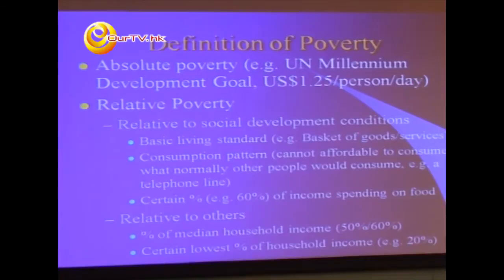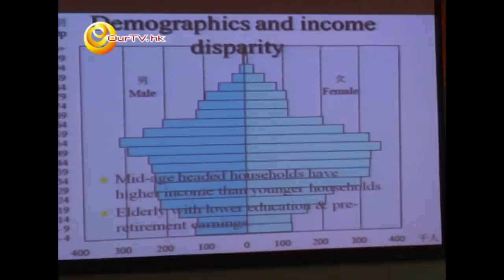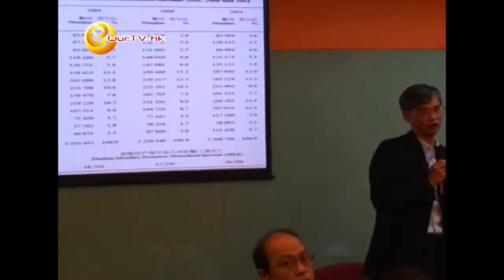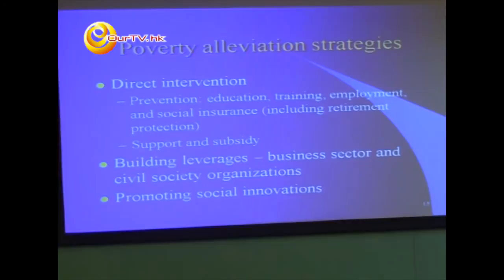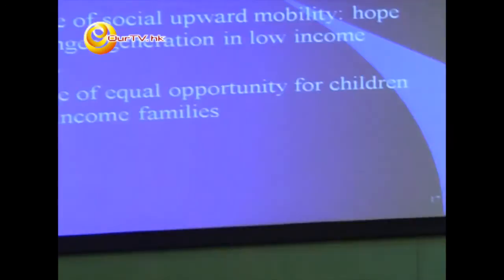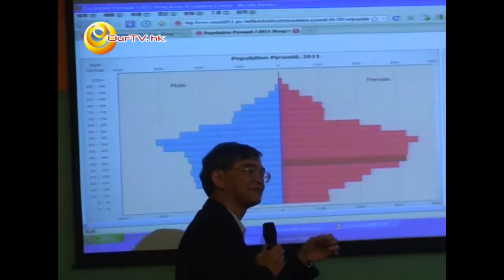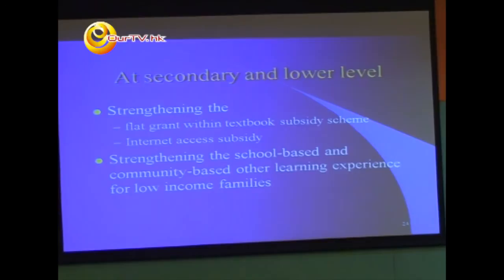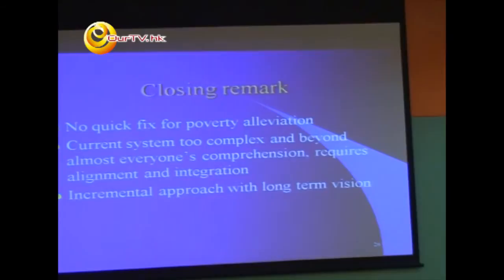Engagement Evening with Dr. Law Chi-kwong: Intergenerational Poverty and Social Mobility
Organized by Community Development Initiative,

The Community Care Fund has launched various assistance programmes to help the underprivileged and low income families. Many believe equal opportunity of education can improve the social and economic status of the disadvantaged. Recently, a new assistance programme of "extra travel subsidy for needy special school students" has been launched. But the question is whether this kind of programme can really ensure equal opportunity of education. What should the government do to increase social mobility to tackle intergenerational poverty?